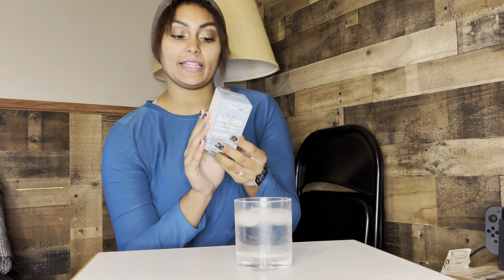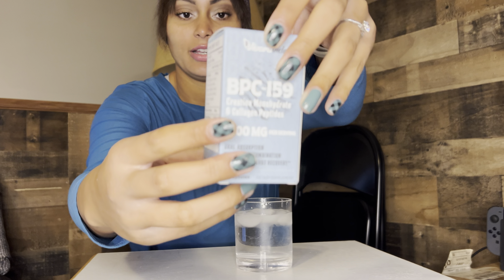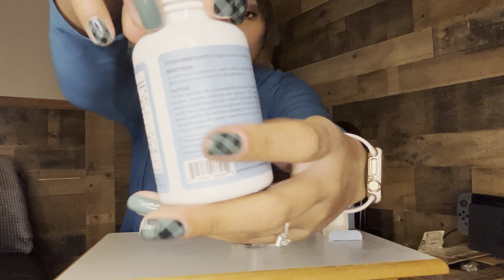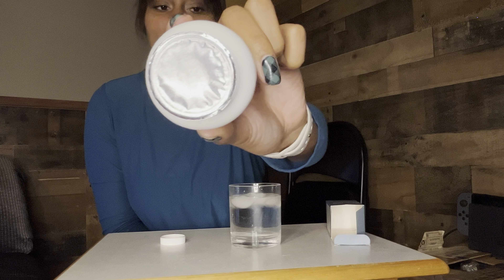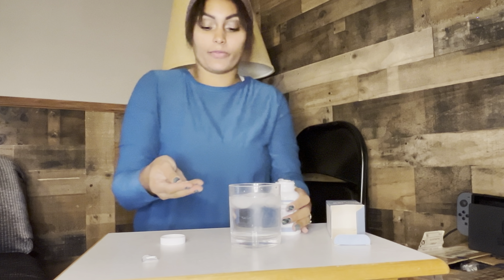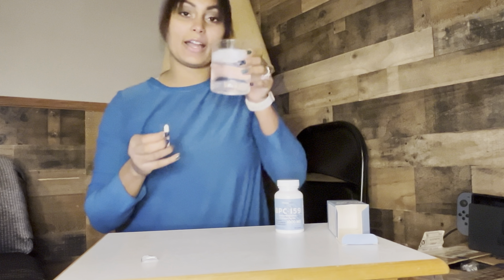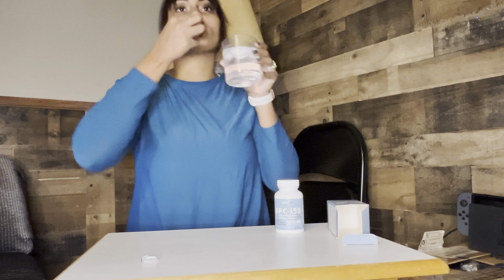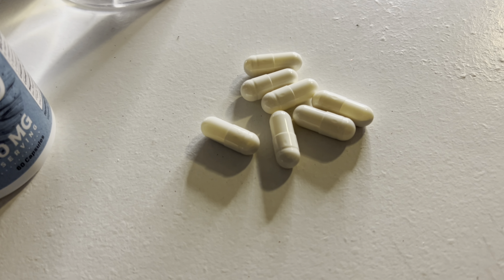Top Reasons to Love BPC-159 Peptide Capsules 1500mcg - High Potency BPC 159 - Gluten Free | 60 U7889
👋 HEY! Welcome!

WeChat:Lee104910